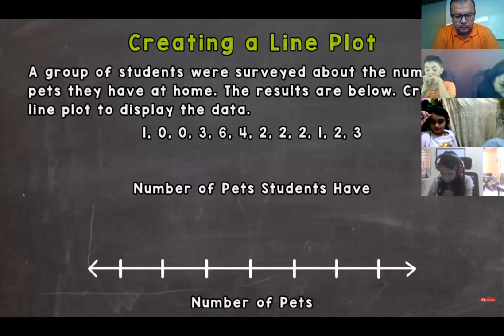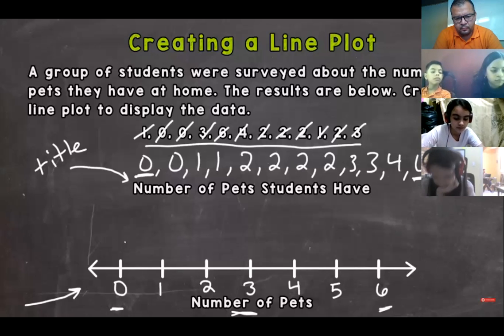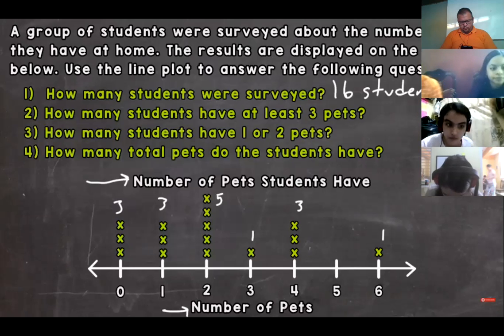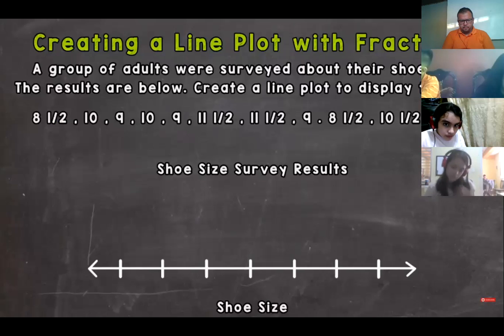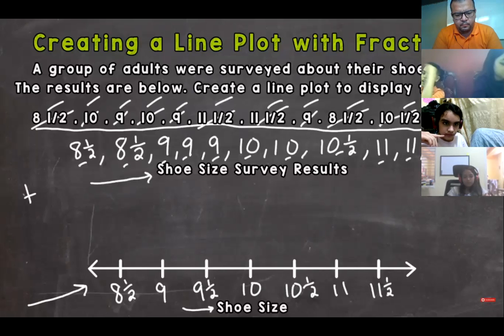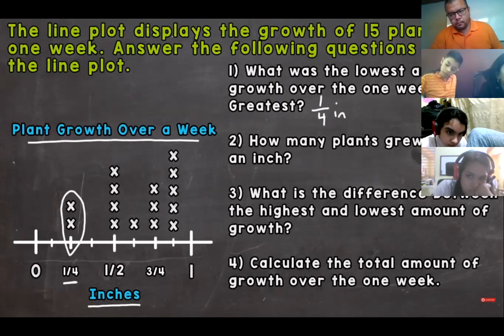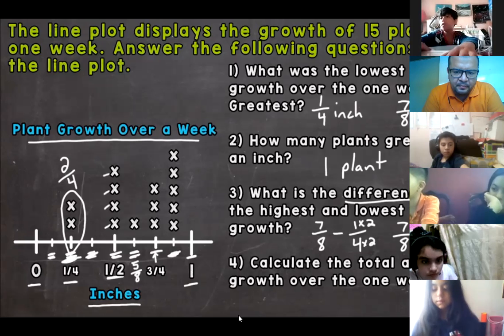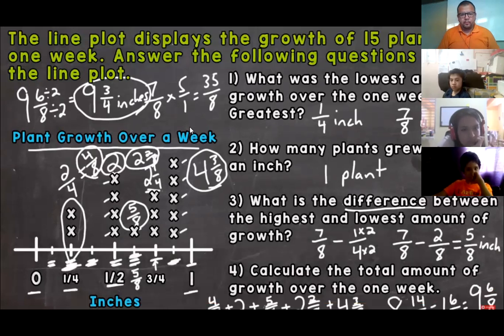Math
5th Grade D
Math (Part 1)
Review Line Plot
Monday, August 31st, 2020